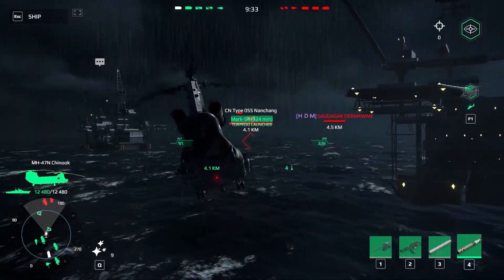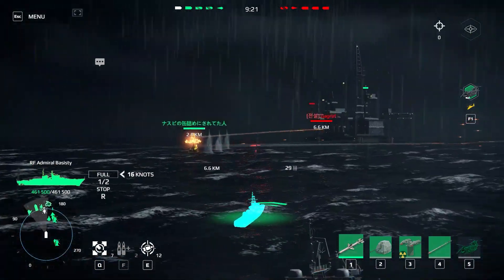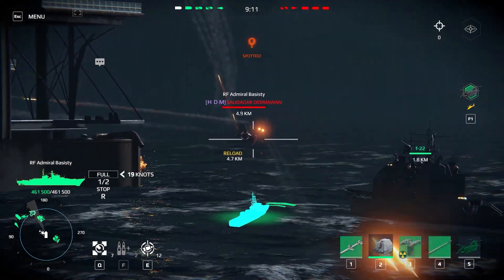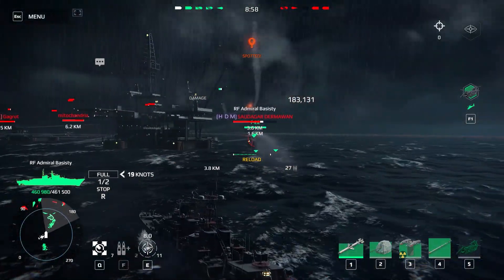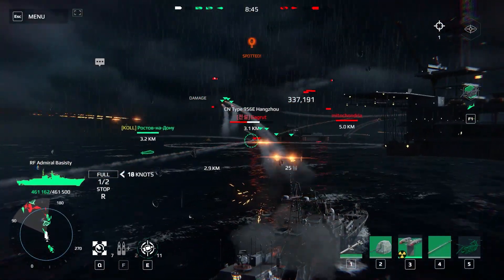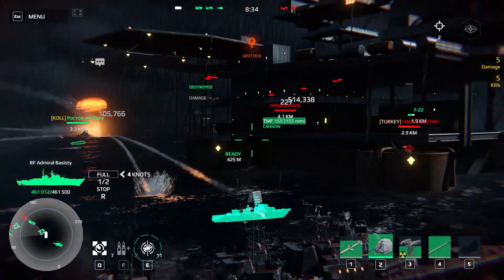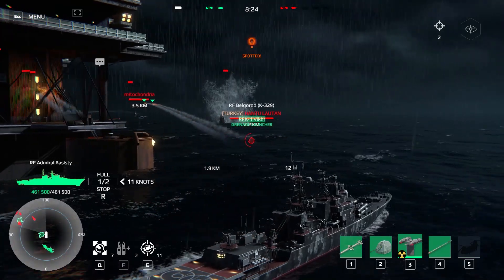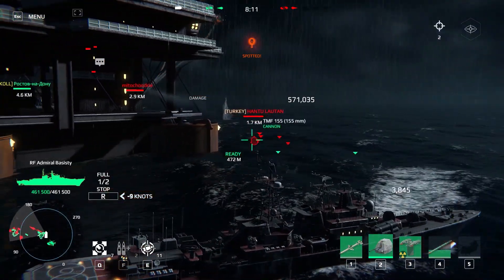New BP ship "RF Admiral Basisty" Gameplay | Modern Warships